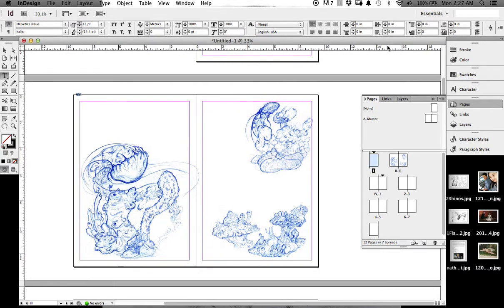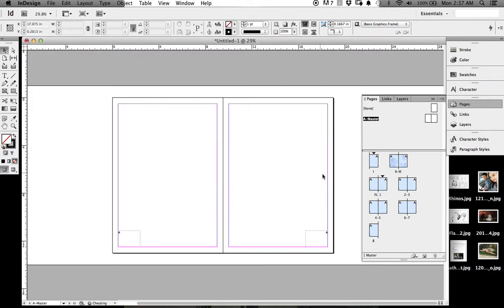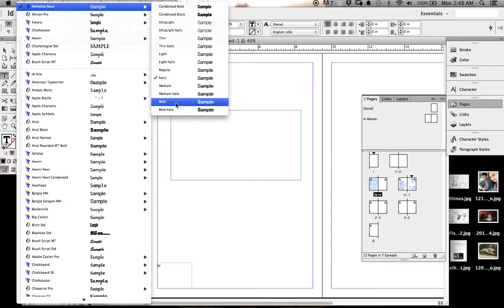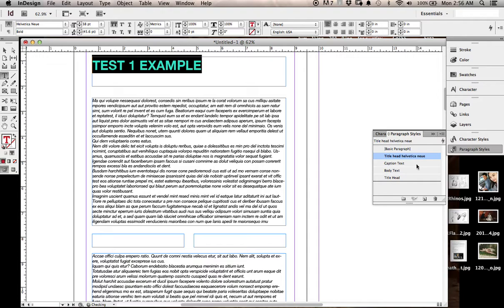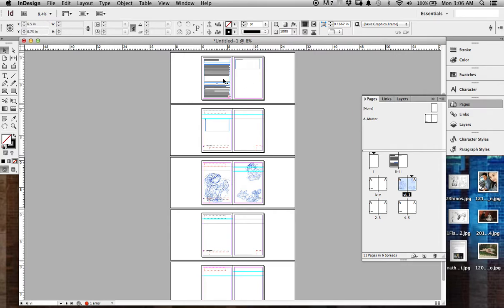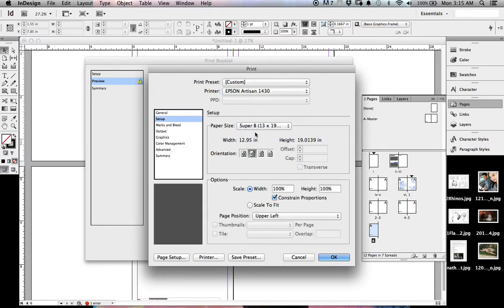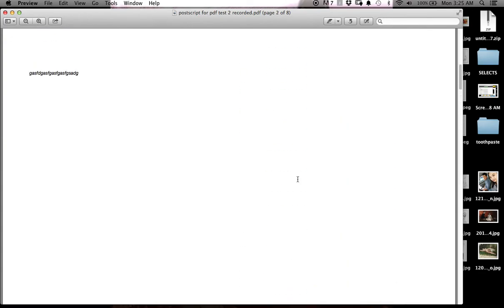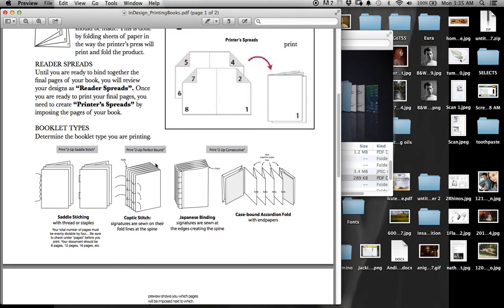Book Layout Demo Part 4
Tall bald dude, 2 dudes dancing with each other, guy with beard, girl with short hair. They were all in front of us. We were like 10 feet behind whoever shot this.